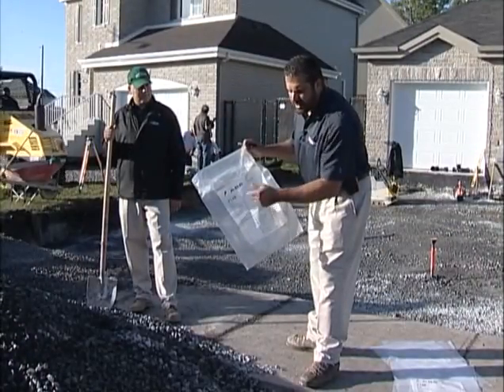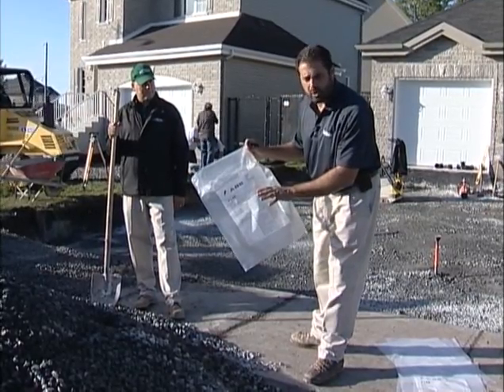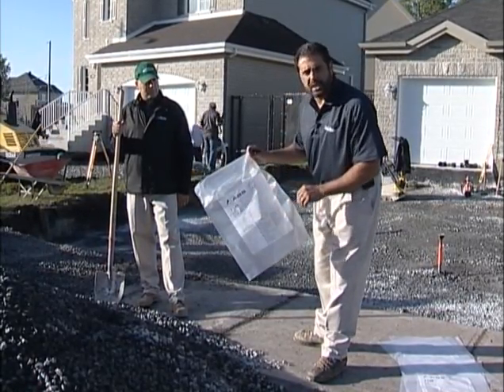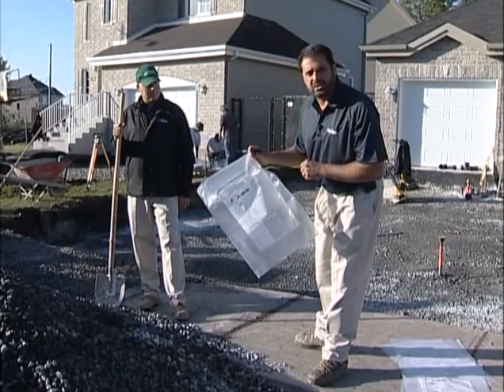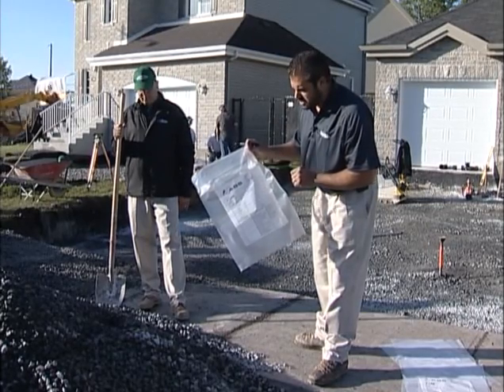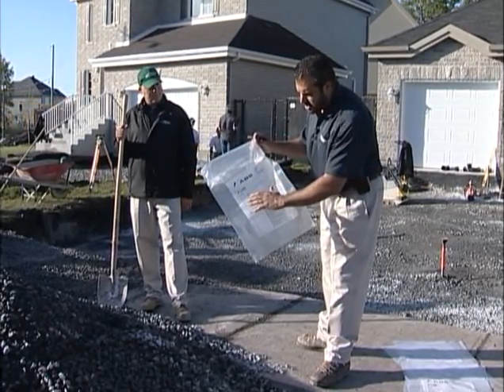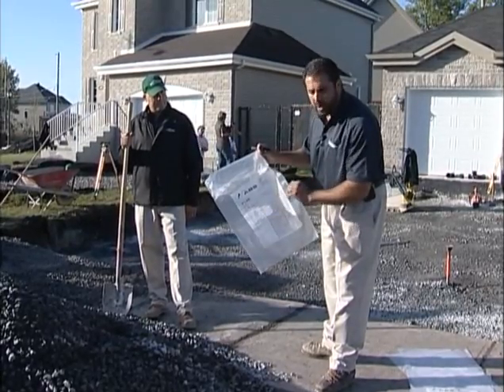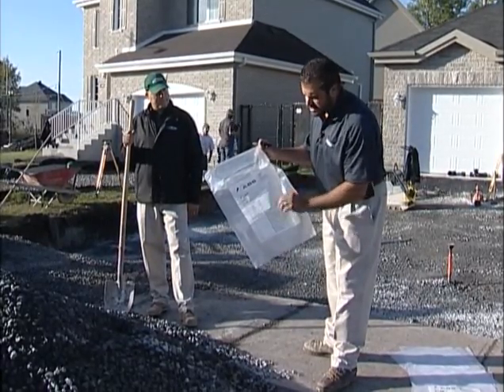Aggregate Samples for the Lab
Bring aggregate sample to the lab for testing and analysis.